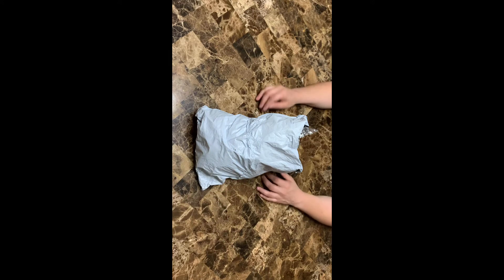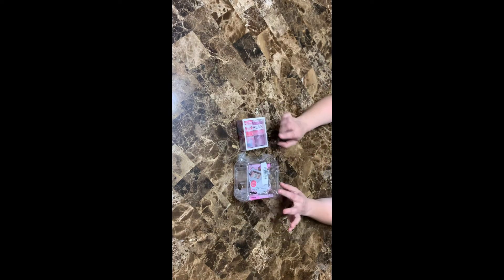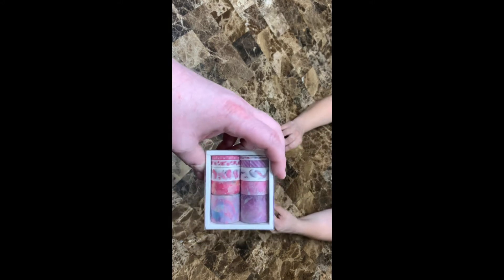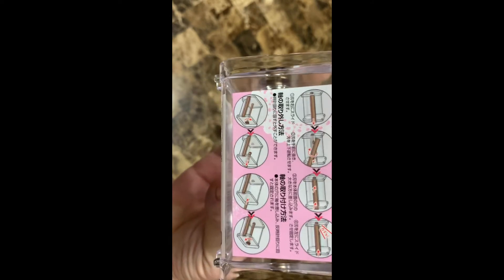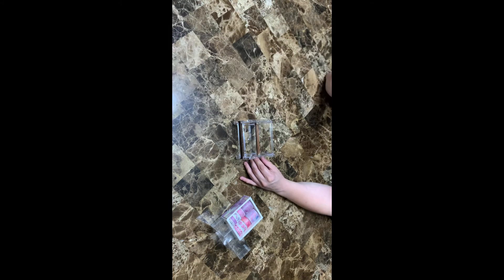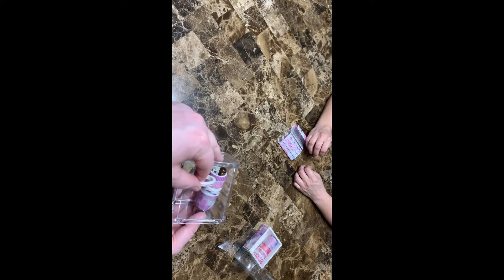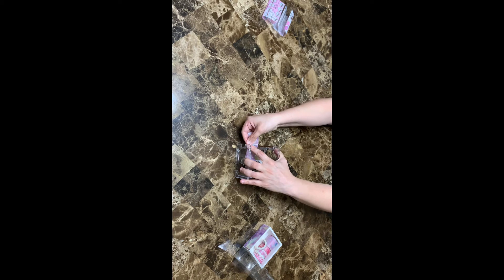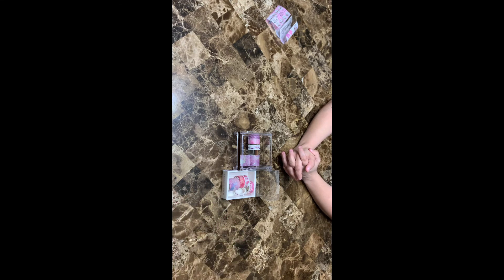New TSA Washi Tape and Cutter